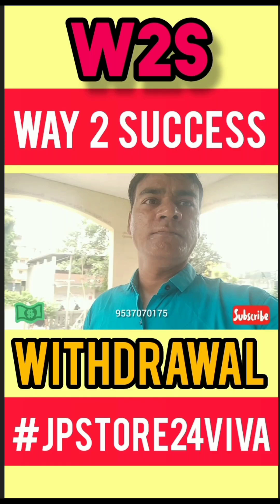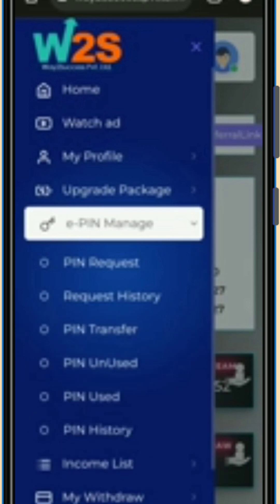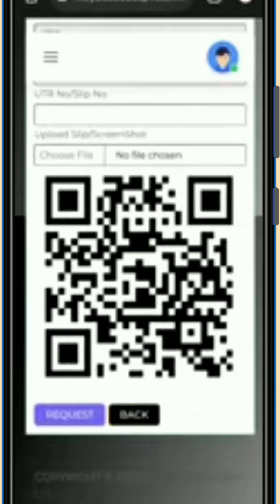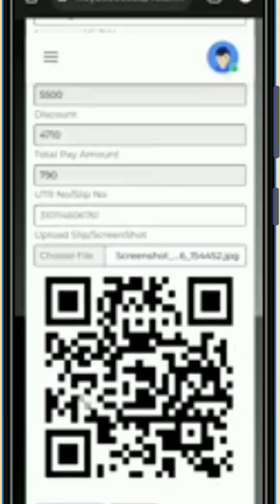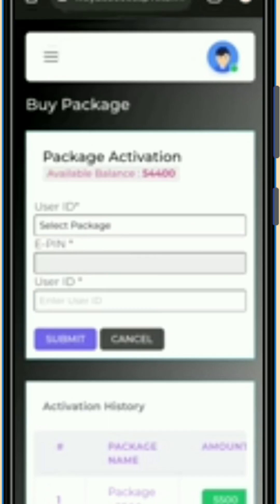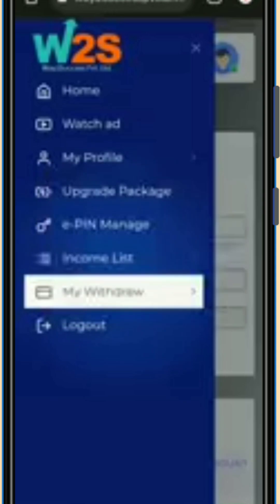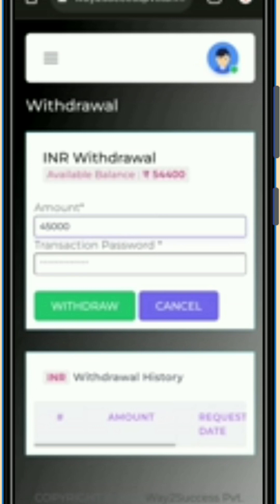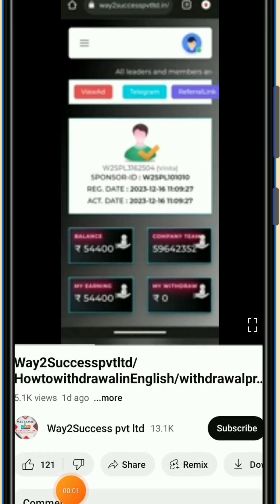WAY2SUCCESS WITHDRAW SYSTEMS A MAKE MONEY 💰 | वे2सकसेस मे विड्रोल कैसे करे ? सिस्टम मेक मनी